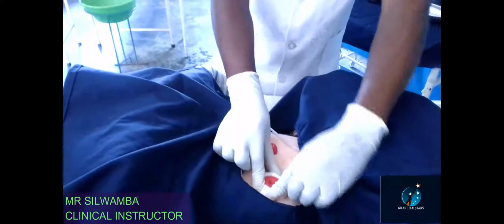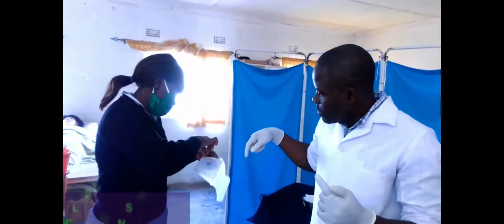COLOSTOMY CARE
In this video Mr Silwamba demonstrates colostomy care.